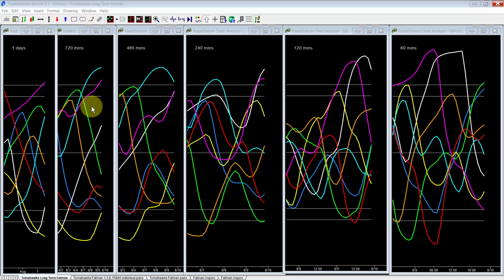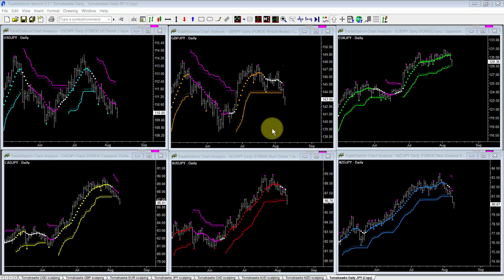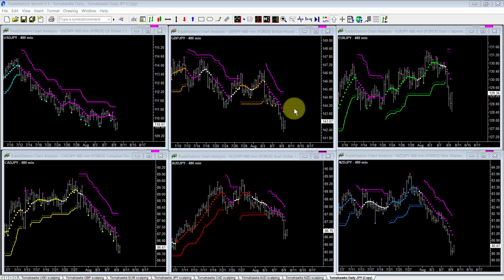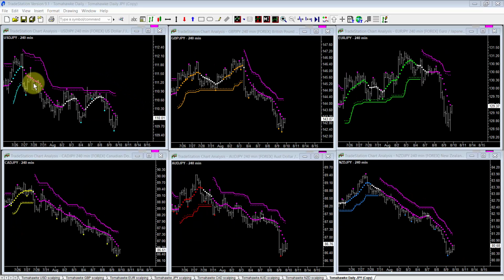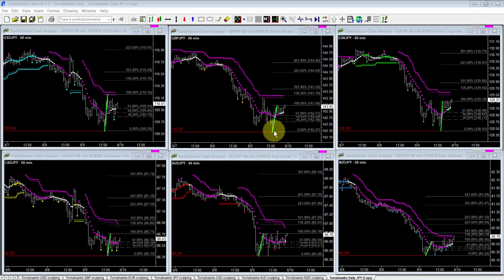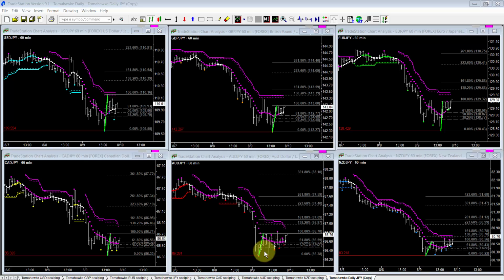JPY set to weaken 9th Aug 2017